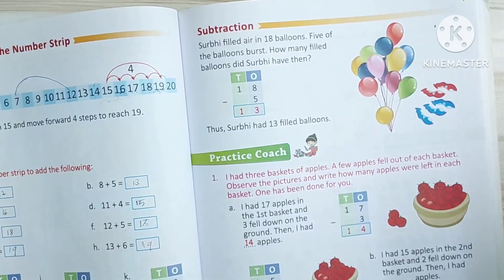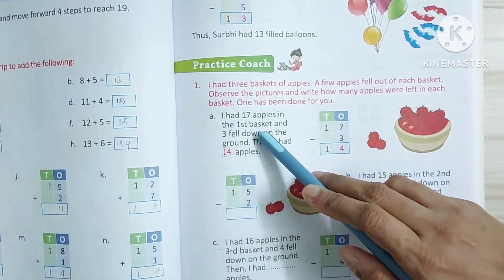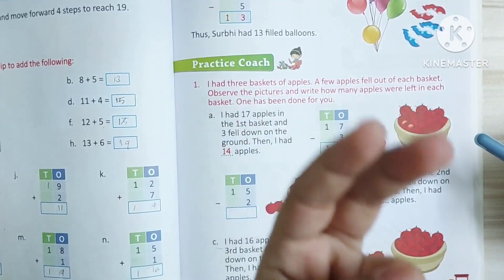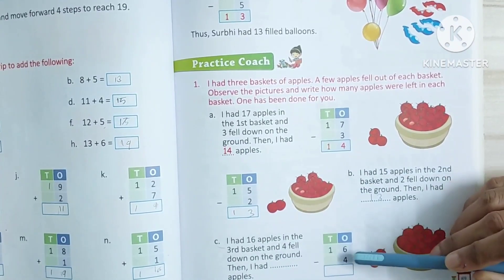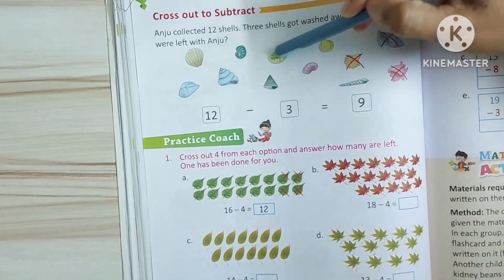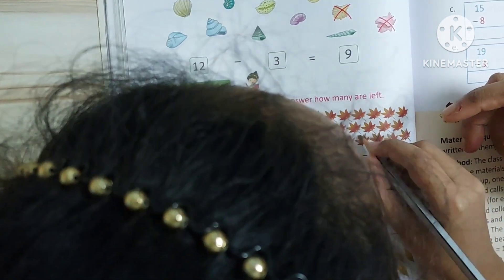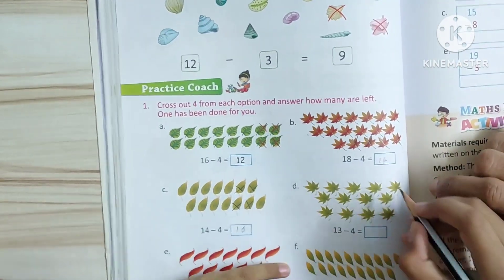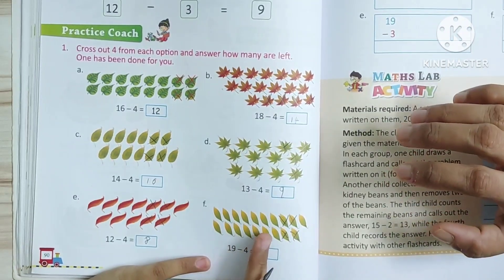Class 1 - subtraction